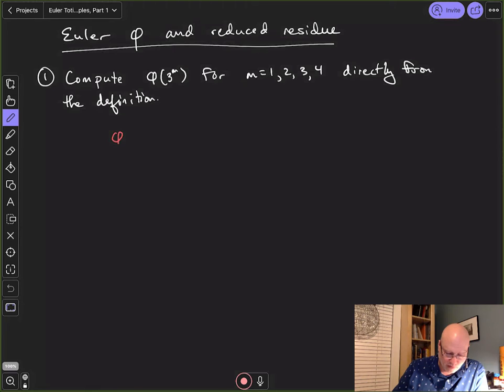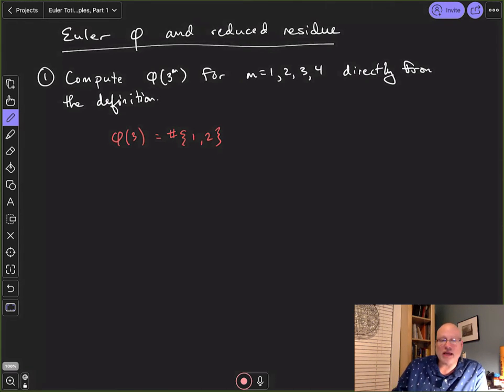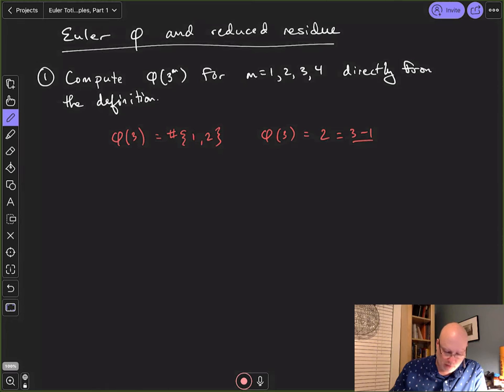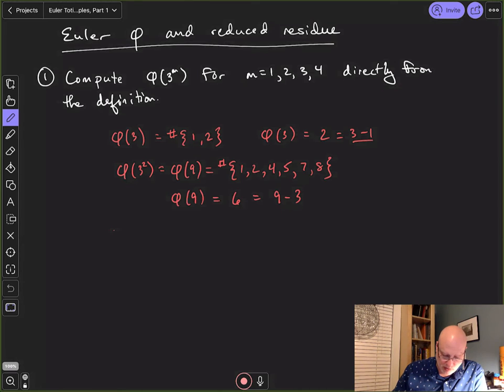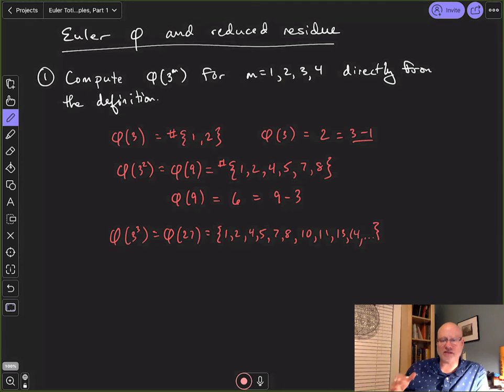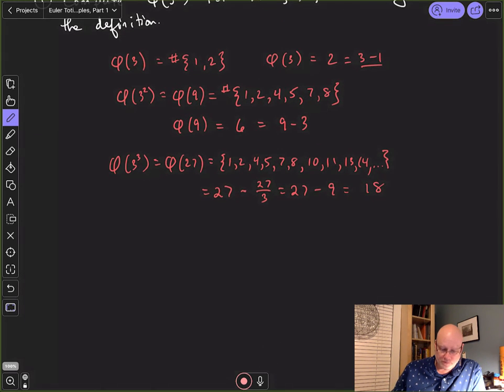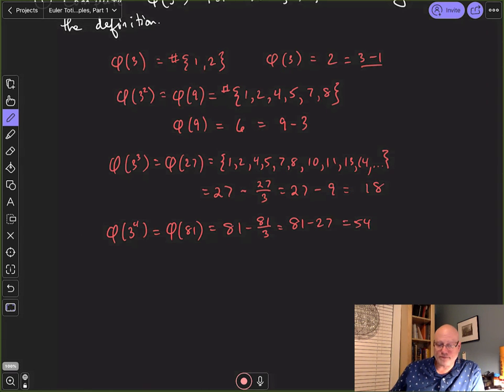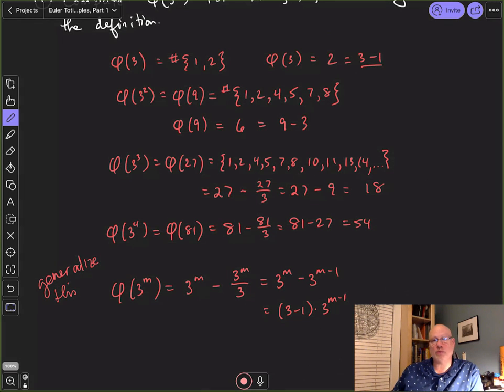Euler Totient (phi) Function Examples, Part 1